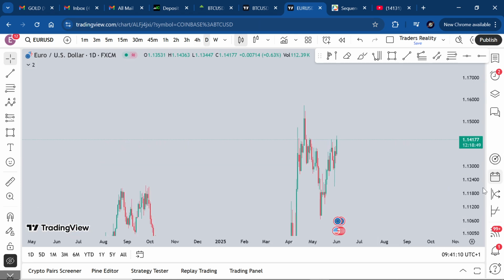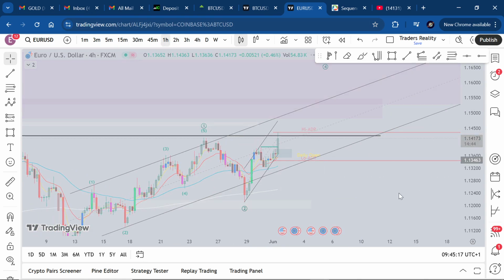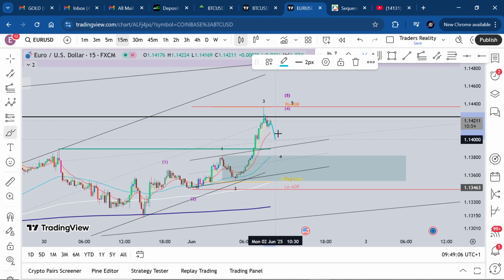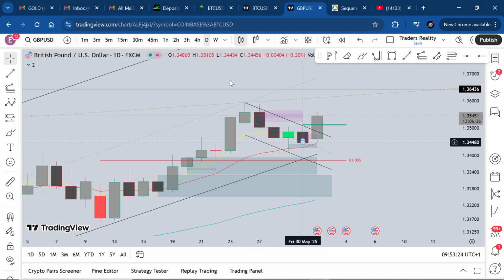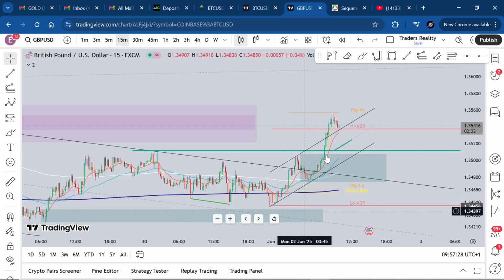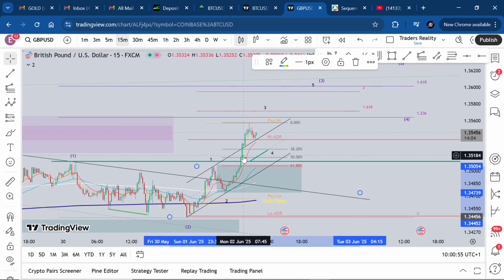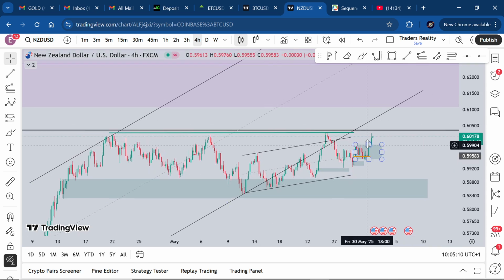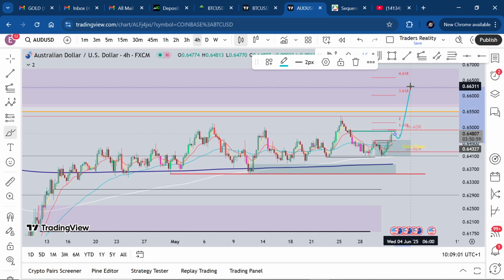Forex Trading ANALYSIS : EUR/USD, AUDUSD, NZDUSD & GBP/USD – JUNE, 2, 2025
📈 Live Forex Trading Session – JUNE, 2, 2025

Join me in this live trading session as we navigate the forex markets, focusing on EUR/USD, EUR/CAD, and GBP/USD. We'll explore real-time setups, entry and exit strategies, and risk management techniques.

Key Highlights:

EUR/USD:

The pair is consolidating around 1.1355, with potential to rise towards 1.1430 before a possible decline to 1.1280.
RoboForex
+1
RoboForex
+1

EUR/CAD:

Trading near 1.5600, the pair shows signs of underlying strength, aligning with a broader bullish structure.
FXStreet

GBP/USD:

The pair is stabilizing near 1.3500 after recent bearish action. A break below 1.3500 could attract sellers, while resistance is seen around 1.3550.